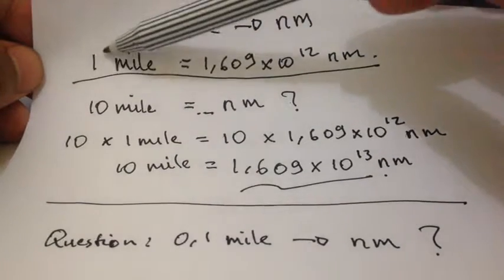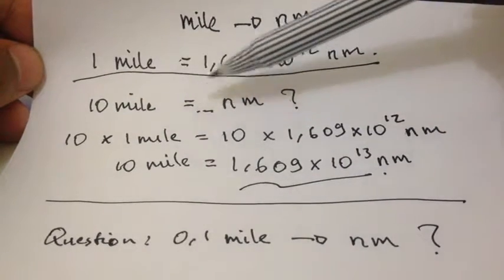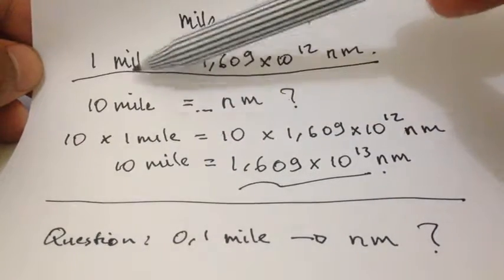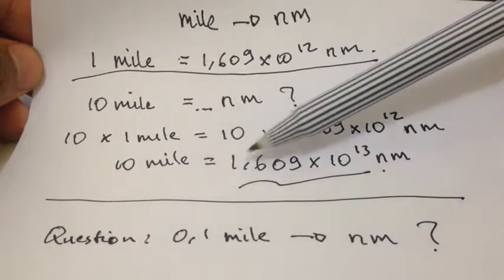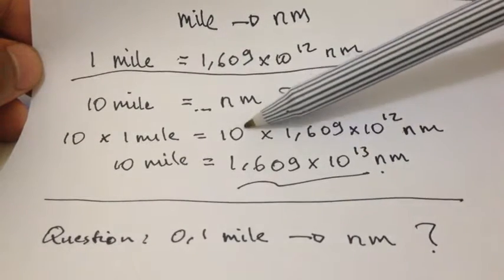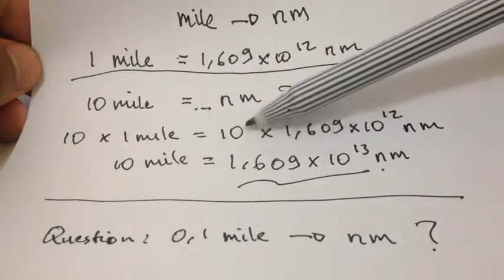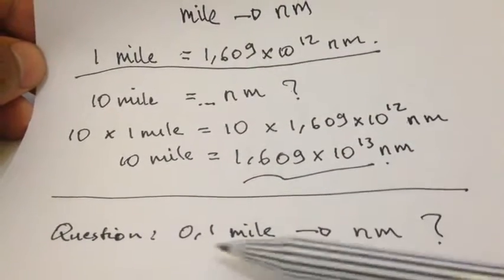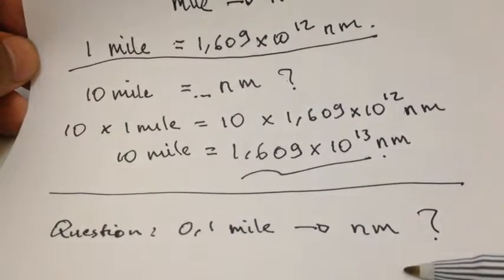Convert Mile to Nanometer (mile to nm) - Formula, Example, Solution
How to convert Mile to Nanometer (mile to nm) ?
this tutorial will show you how to convert Mile to Nanometer (mile to nm) step by step, mathematically,  manually through equation, quickly with example , solution formula and conversion factor and with no calculator.